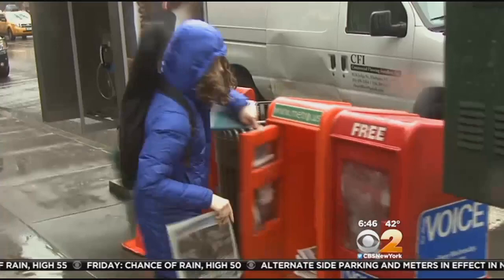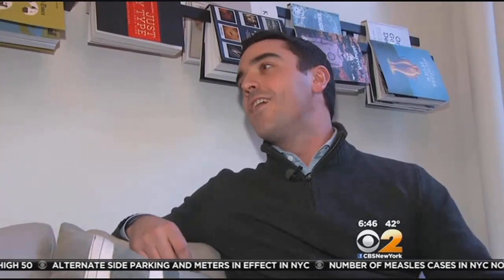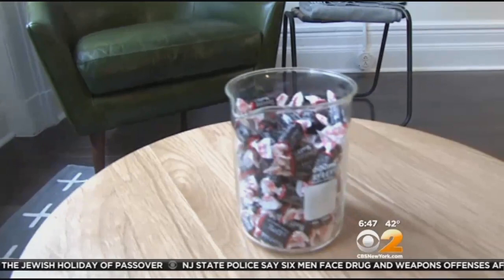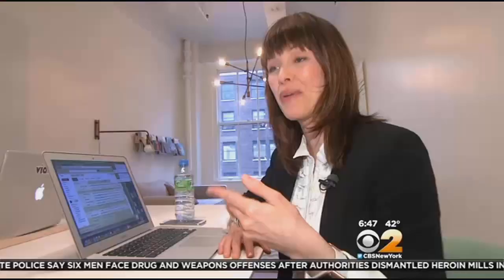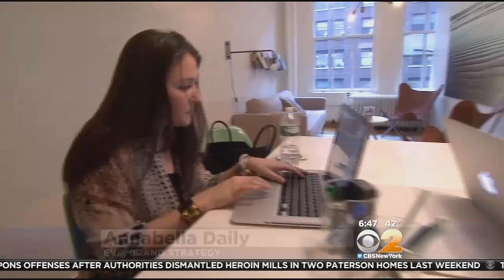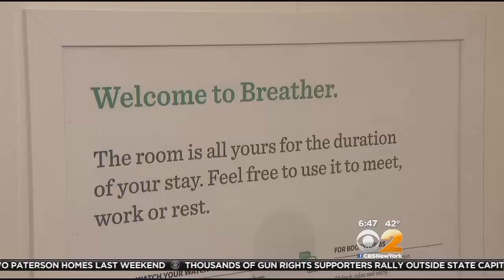Hello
Hi everyone. NEW YORK (CBSNewYork) -- In the hustle and bustle of New York it can be hard to find some peace and quiet.
But now, thanks to a new company called Breather, there's an app for that.
"You go to a coffee shop, there's no seat, there's no outlet, you try to take an important call and there's noise in the background. So what we want to do with Breather is give you a private space that you can kind of call your own for an hour or two, to work, meet or just relax," Breather's City Manager Packy McCormick said.
To do that the company leases a variety of office spaces in different locations, then rents them for $25 an hour, which can be booked through the company's website, or app, CBS 2′s Diane Macedo reported.
"You can see some pictures of the spaces and it gives you a few details, then you can drag down to the exact times you want, you hit reserve and that's it," McCormick said.
Breather then sends you a code to unlock the room, where you'll find a work space, a lounge space, Wi-Fi, outlets, and even some sweets.
McCormick said Breather customers are big fans of Tootsie Rolls.
"Two days ago I filled it up at night, the next night it was empty," McCormick said, referring to a jar of Tootsie Rolls in one of the rooms.
Customer Annabella Daily said she loves the service.
"We had multiple meetings in Midtown back to back and just in the last hour we had a call, so we were able to come here and do it," Daily said. "I'm a new mom and especially when you have multiple meetings during the day you have no place to go and pump, so this is a way I can actually go somewhere and have a private space so I can still keep doing that."
You can even use the space to just freshen up, whether you're getting ready for a big meeting or a big date, but the company does forbid "illegal or immoral" activities, and while the rooms are cleaned, users have to leave them in good condition.
Breather currently has spaces in New York and Montreal, but aims to launch in several other cities in the coming months.